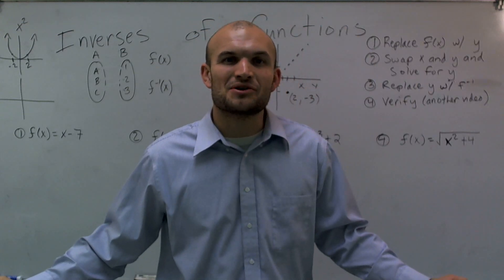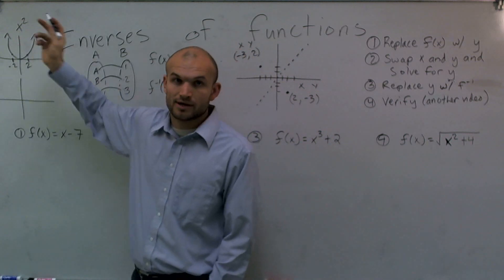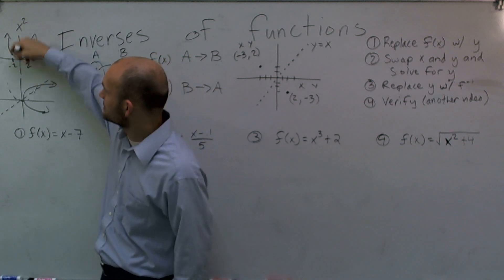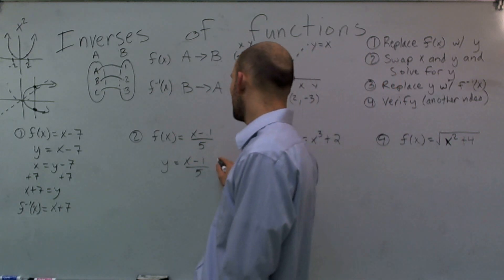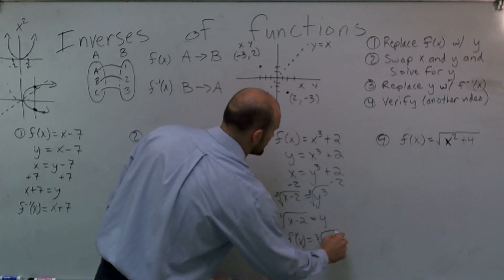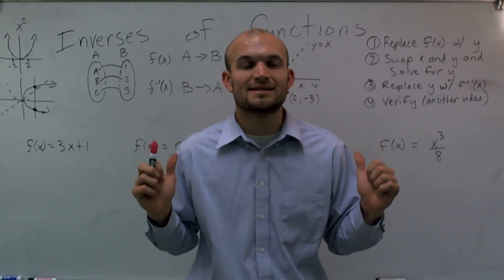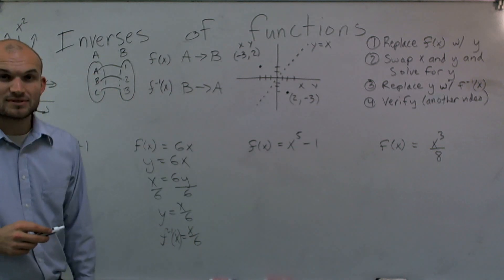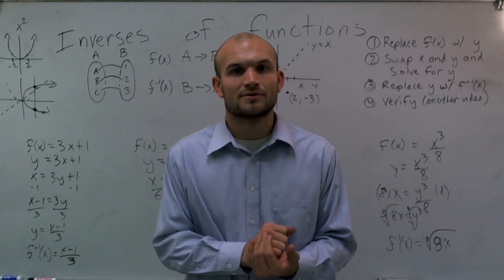Finding the inverse of a function- Free Online Tutoring